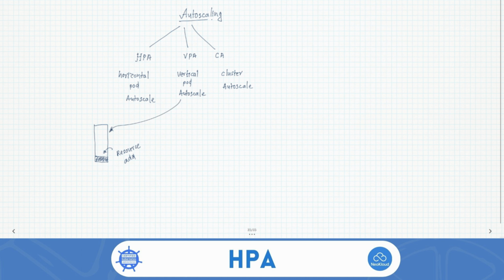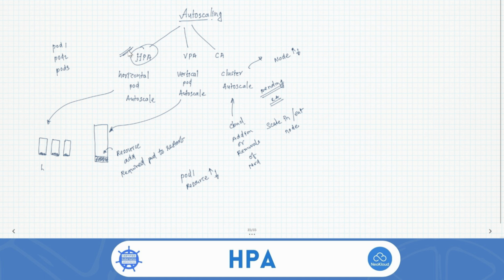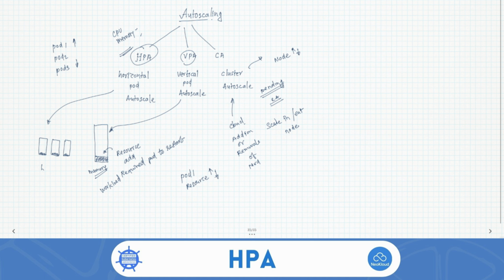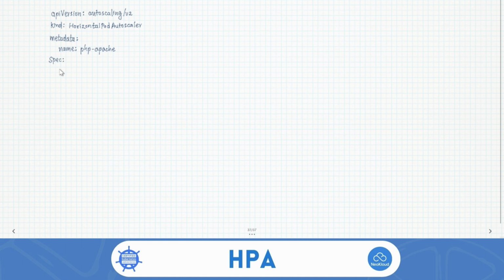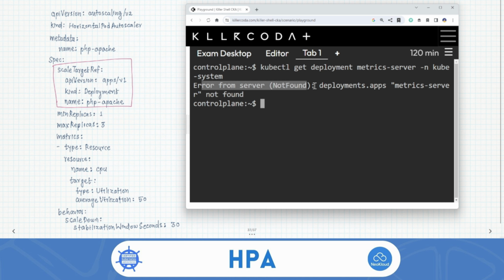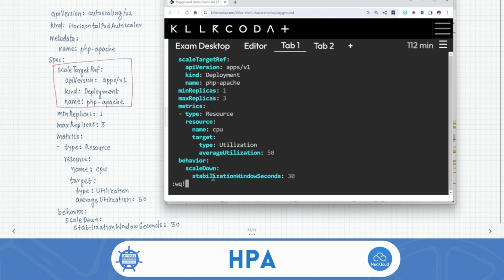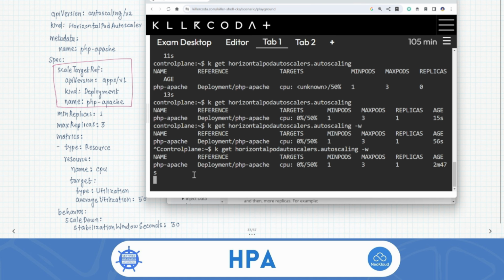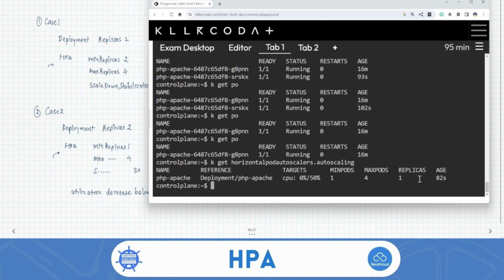CKA2025 HPA fully understand with example